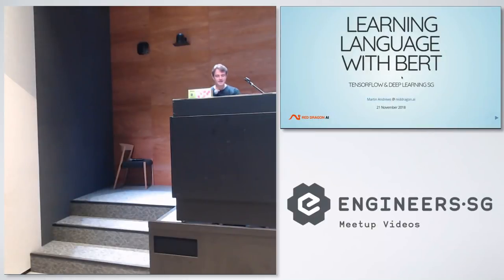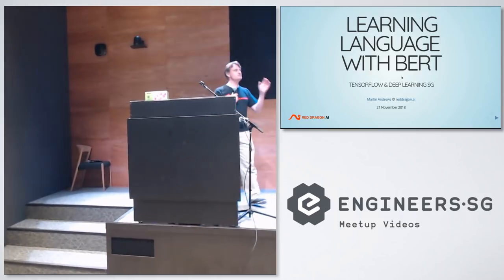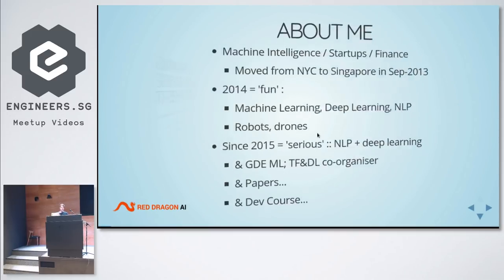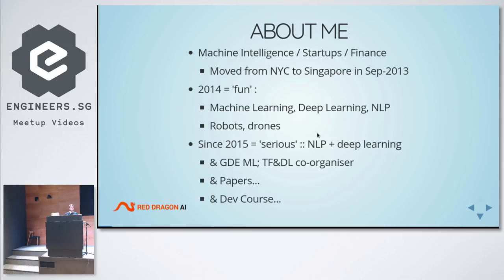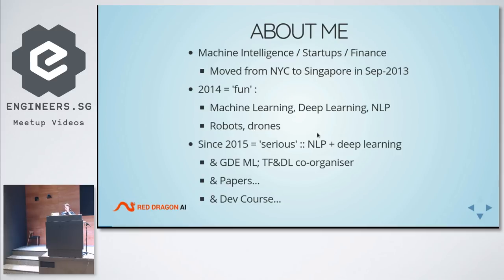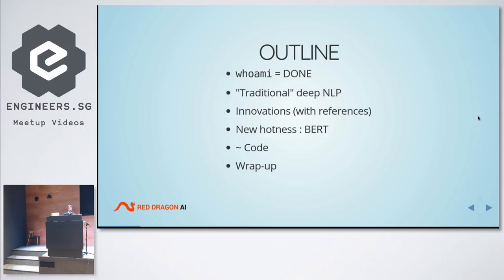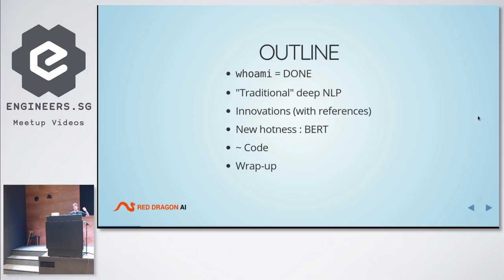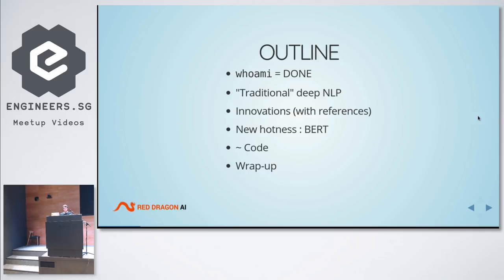Language Learning with BERT - TensorFlow and Deep Learning Singapore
Speaker: Martin Andrews